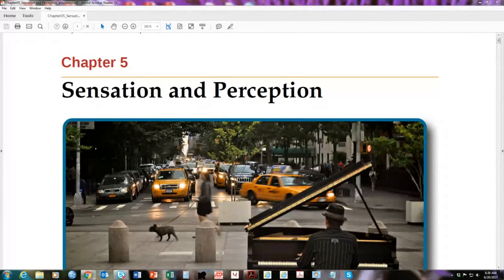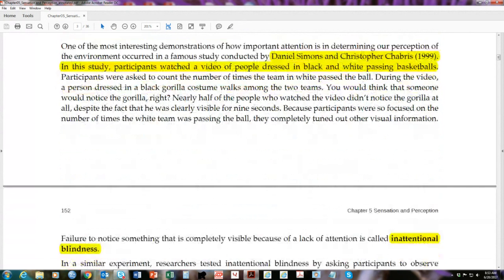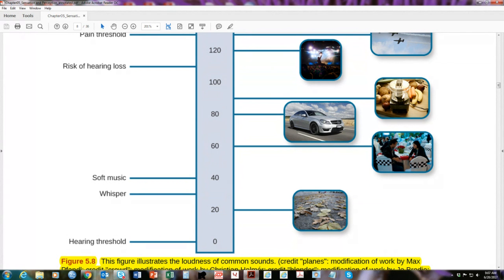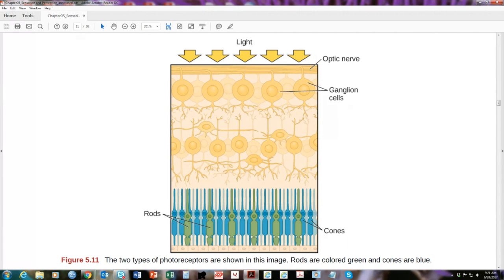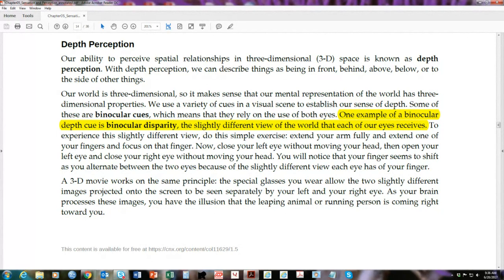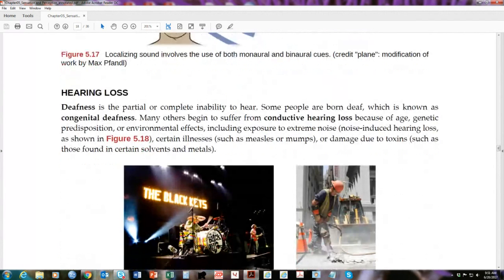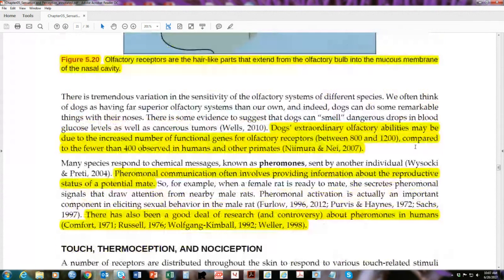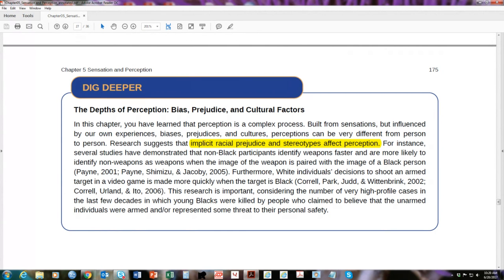ch05 full coverage